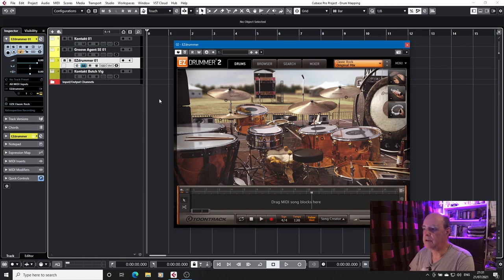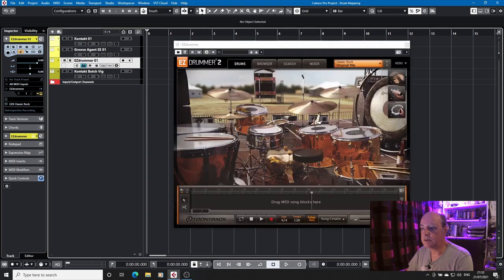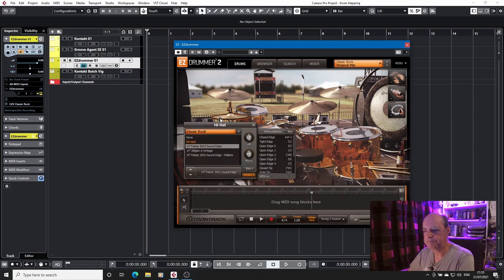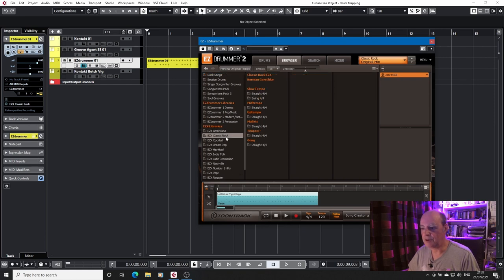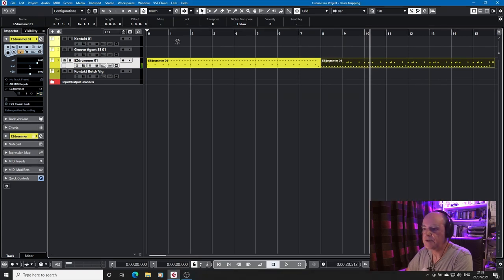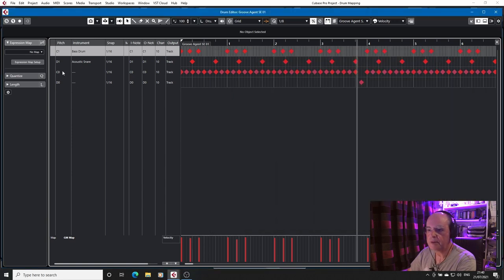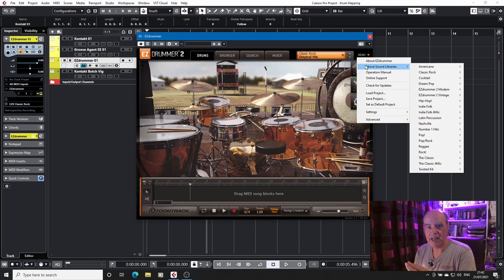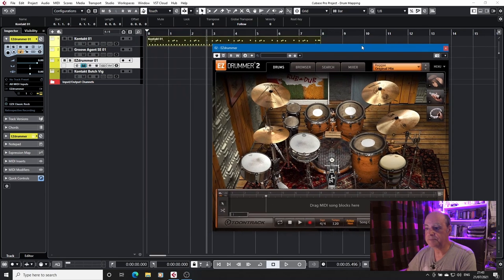A drum mapping problem? [Cubase]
When I came to create a drum map in Cubase for the EZDrummer Classic Rock expansion from Toontrack, I hit an unexpected problem - the usual MIDI map showing which drum voicings and articulations were on which keys wouldn't appear.  In this video, I show you how I managed to create a Cubase drum map despite this.

0:00 Intro
1:05 The case of the missing MIDI map
3:17 Mapping without a map
4:10 Not GM by default?
5:12 Why is this a problem?
10:22 What are Toontrack doing?
13:23 Conclusion